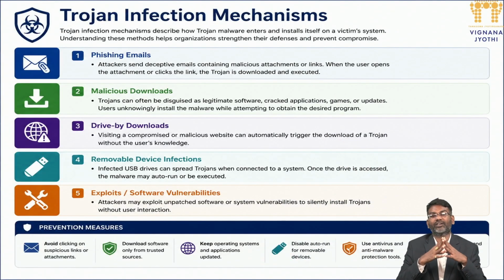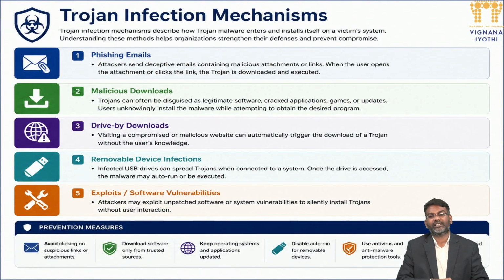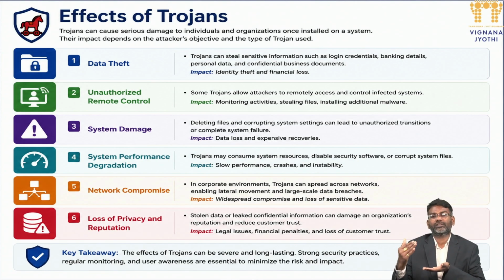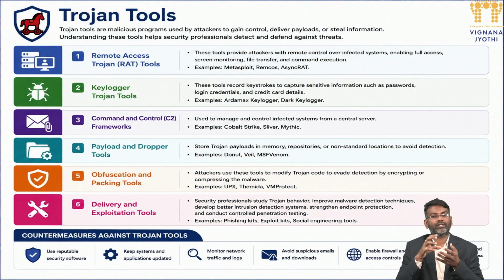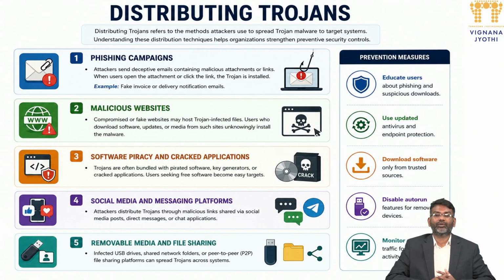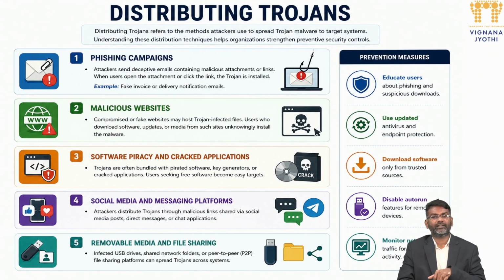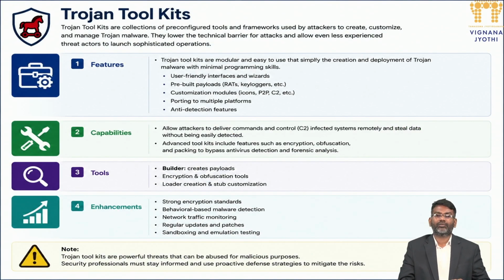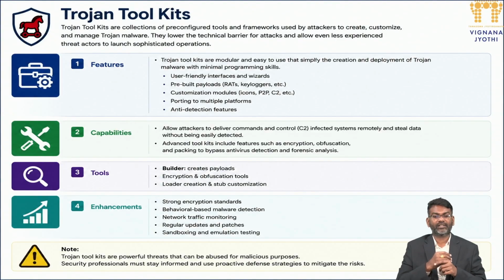Trojans in hacking by Dr. N Sandeep Chaitanya